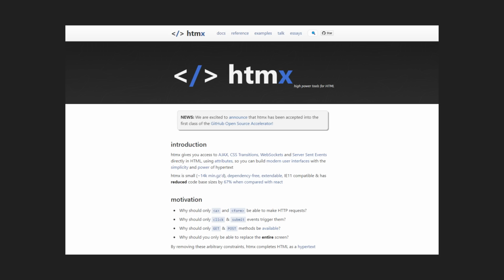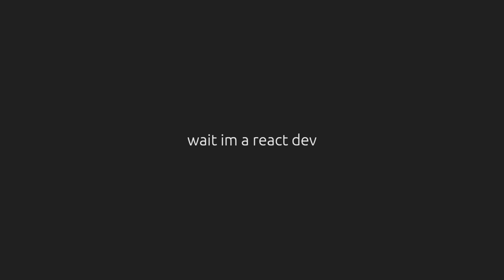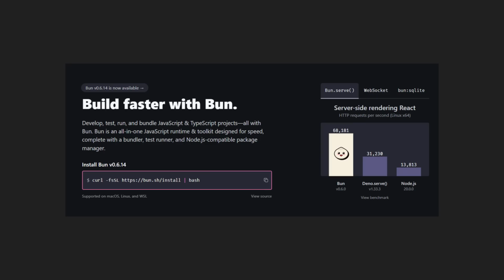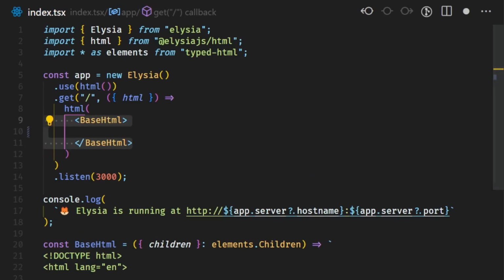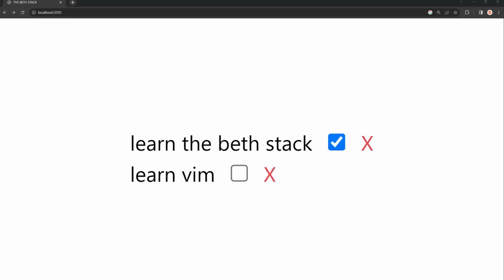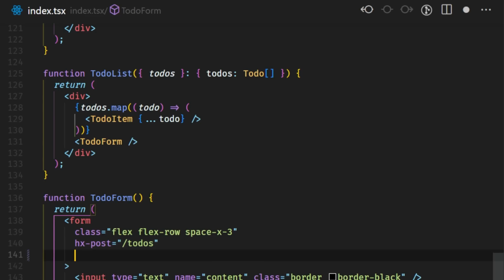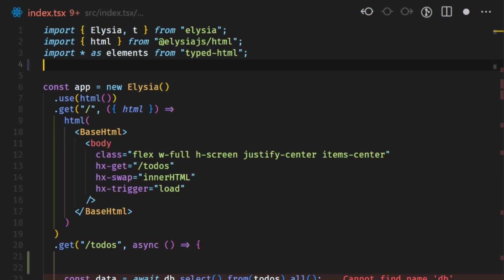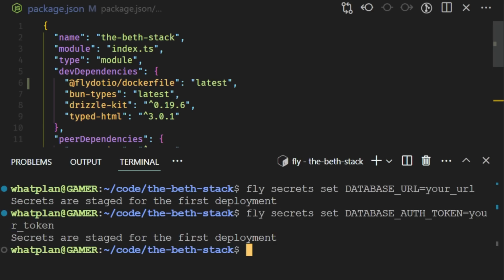The BETH Stack: Build Hypermedia-Driven Web Apps with Great DX and Performance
An opinionated way to build web apps in 2023
LIVE SITE (down rn because I needed the database for another project but new video coming soon)

VS Code:
Font - Fira Code
Theme - Material Theme Darker
Gear:
Microphone - Shure SM58
Headphones - Philips SHP9500

Timestamps:
0:00 Intro
0:15 HTMX
2:07 HTML templating
3:25 JSX is pretty good
4:17 typed-html
4:51 Bun
5:20 Elysia
5:45 Lets start building
6:55 Add JSX
7:23 Add HTMX
7:53 Add Tailwind
8:32 Todo list time
9:00 Reading Todos
9:34 Updating Todos
10:39 Deleting Todos
11:15 Creating Todos
12:04 Using a 'real' db
12:22 Turso
12:50 Create db schema
13:59 Using the db client
14:56 Client Scripting
15:27 Hyperscript
16:08 Time to deploy
16:14 Fly.io
16:51 The BETH stack
17:06 Outro